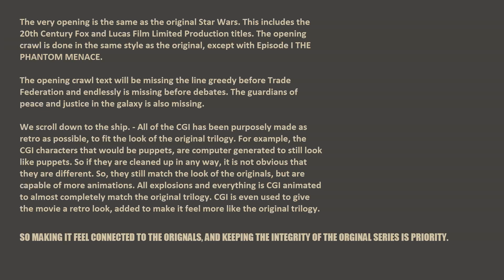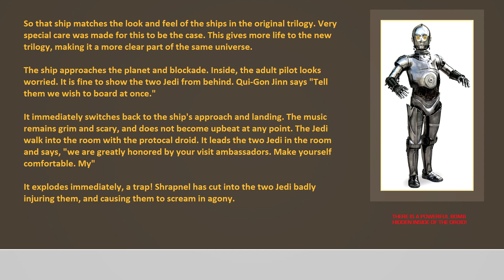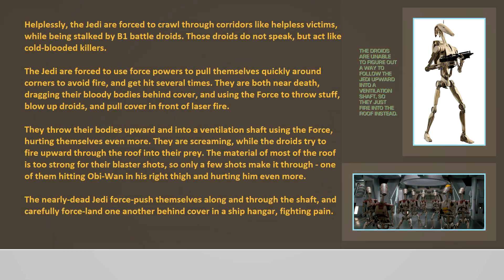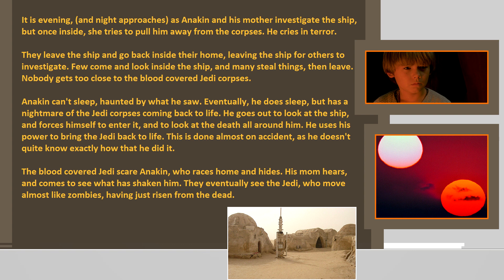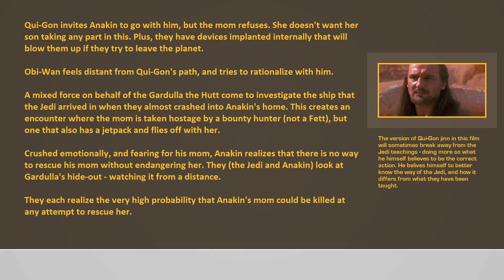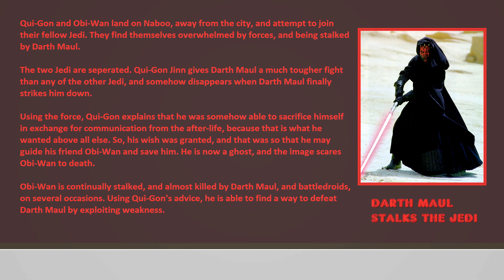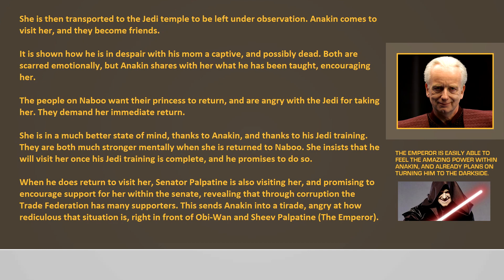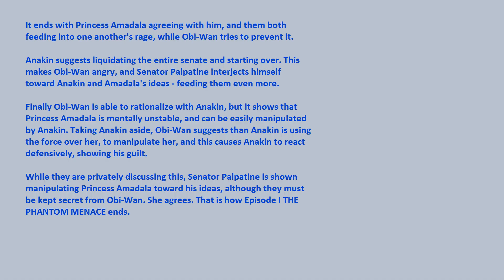My Rated R Version Of Star Wars Episode I The Phantom Menace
Rated R for blood and gore. Admittance is Restricted.